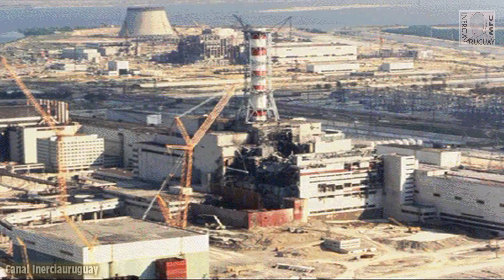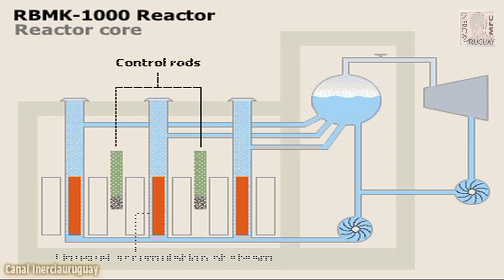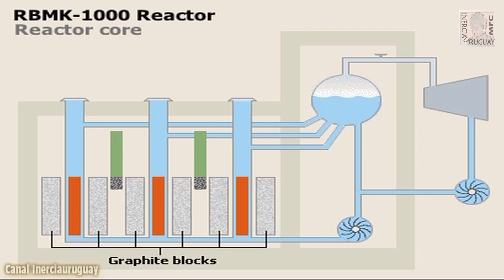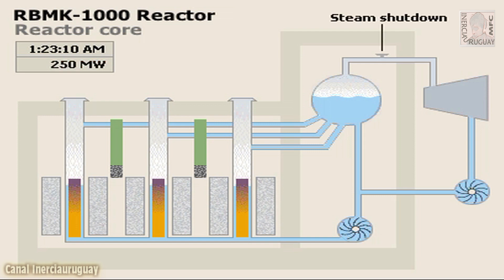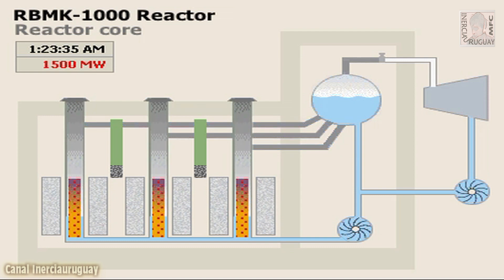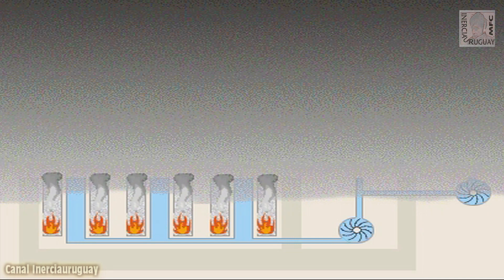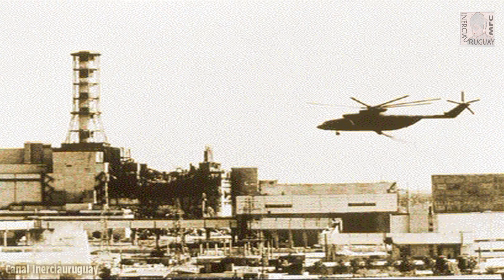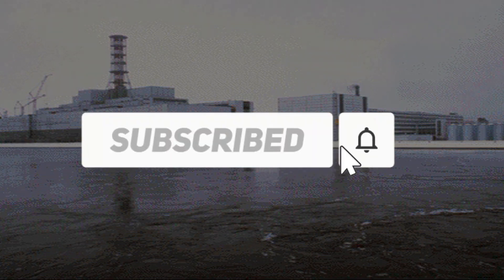CHERNOBYL NUCLEAR ACCIDENT WHY HAPPENED ? ANIMATED DEMONSTRATION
Chernobyl Accident
Accident at the Chernobyl nuclear power plant in the Ukrainian republic of the Union of Soviet Socialist Republics (USSR) that produced a plume of radioactive debris that drifted over parts of the western Soviet Union, Eastern Europe, and Scandinavia. The accident, which took place on April 26, 1986, was the worst nuclear power accident in history. Large areas of the Ukrainian, Belorussian, and Russian republics of the Soviet Union were contaminated, resulting in the evacuation and resettlement of roughly 200,000 people. The accident raised concerns about the safety of the Soviet nuclear power industry, slowing its expansion for a number of years, while forcing the Soviet government to become less secretive. The now independent countries of Ukraine and Belarus have been burdened with continuing and substantial costs for decontamination and health care because of the Chernobyl accident.

II  THE ACCIDENT

The Chernobyl nuclear power station was one of the largest in the Soviet Union. It was located just outside the town of Pripyat, about 18 km (11 mi) north-west of the town of Chernobyl. The plant was only 16 km (10 mi) from the border between the Ukrainian and Belorussian republics, and roughly 110 km (70 mi) north of Kiev, the capital and largest city of Ukraine. Construction of the plant began in the 1970s, with reactor no. 1 commissioned in 1977, followed by no. 2 (1978), no. 3 (1981), and no. 4 (1983). Each reactor had an electricity-generating capacity of 1,000 megawatts, and the four together produced about 10 per cent of Ukraine's electricity at the time of the accident. Two more reactors (no. 5 and no. 6, also capable of producing 1,000 megawatts each) were under construction at the time of the accident.

In the early morning of April 26, 1986, reactor no. 4 was operating at very low capacity (6 to 7 per cent) during a planned shutdown. Plant personnel intended to monitor the performance of turbine generators, which supplied electrical power for the plant’s own operation, during a changeover from standard to a back-up source of power. The reactor’s design made it unstable at low power and the operators were careless about safety precautions during the test. After a sudden power surge, two explosions destroyed the reactor core and blasted a large hole in the roof of the reactor building. Radioactive debris moved up through this hole to heights of 1,000 m (3,300 ft), carried by a strong updraught. Fires caused by the explosion and the heat of the reactor core fed the updraught.

An estimated 100 to 150 million curies of radiation (primarily radioactive isotopes of iodine and caesium) escaped into the atmosphere before clean-up crews were able to bring the fires under control and stabilize the situation some two weeks later. Initially, prevailing winds carried the radioactivity north-west from the plant across Belorussia and into Poland and Sweden, where heightened radiation levels detected on April 28 first brought the accident to the world's attention. Subsequently, from May 1 to 5, wind patterns shifted so that the bulk of radioactivity was carried more directly north and north-east, over Belorussia and south-western Russia.

After the explosion, firefighters and other workers arrived on the scene in an attempt to contain the blast. To reduce emissions, the team bombarded the reactor with 5,000 tonnes of shielding material consisting of lead, boron, sand, and clay. A second concrete foundation was constructed under the reactor to prevent contamination of groundwater. Finally, workers erected an enormous concrete-and-steel shell or “sarcophagus” over the damaged reactor to prevent radioactive materials, including gases and dust, from escaping. Initially, Soviet officials placed the death toll at 2 (both workers killed during the explosion at the no. 4 reactor) but by mid-August revised the figure to 31, reflecting deaths of workers from acute radiation exposure during the clean-up.

By mid-July, roughly three months after the accident, containment and clean-up had proceeded to the point where the plant’s management had moved back into the administration building just 300 m (1,000 ft) from the no. 4 reactor. In addition to reducing the radiation threat, a key objective to the clean-up effort was resumption of electric power generation at Chernobyl before the onset of winter. The no. 1 and no. 2 reactors, in fact, were returned to service in November 1986, and the slightly damaged no. 3 unit was restarted in December 1987.